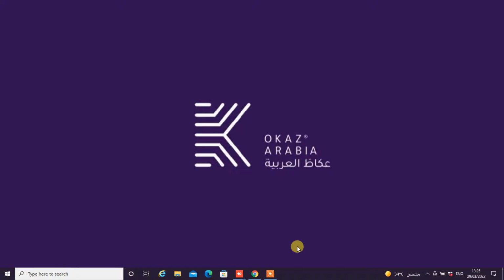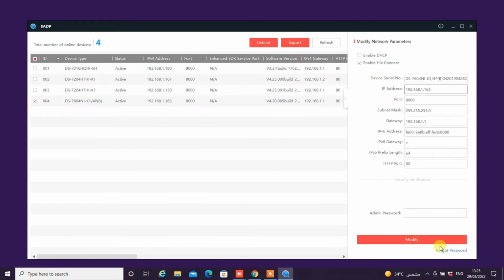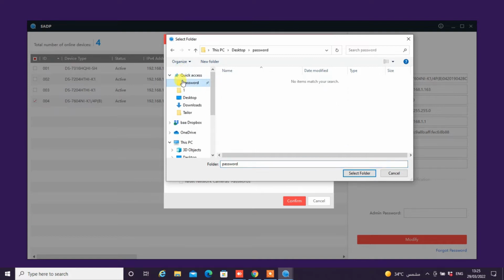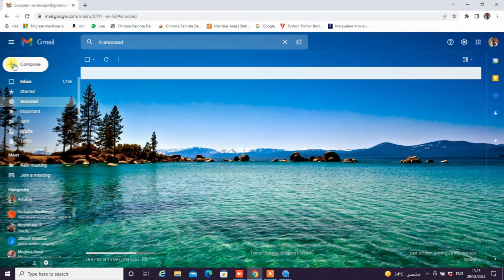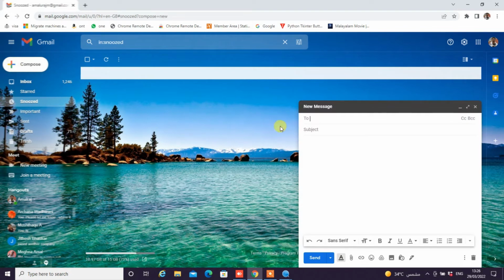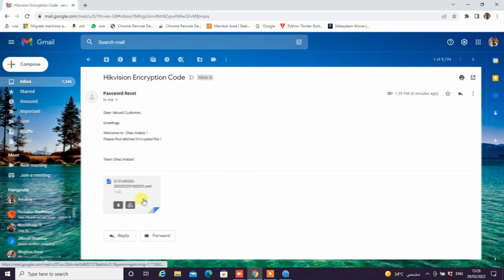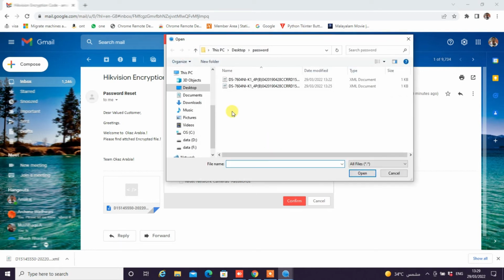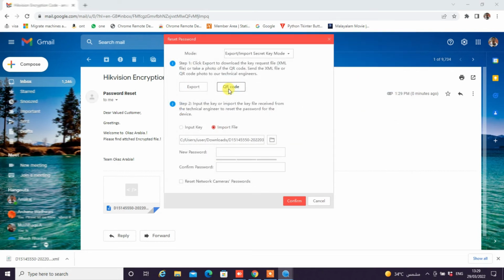Hikvision | Password Reset | 100% Working Method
Hikvision.com
Hikvision IVMS 4200.